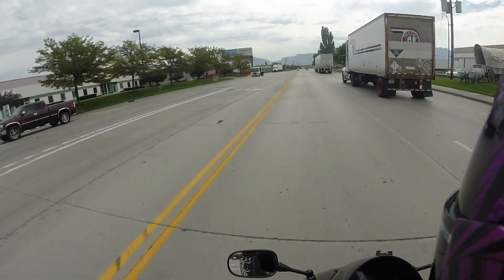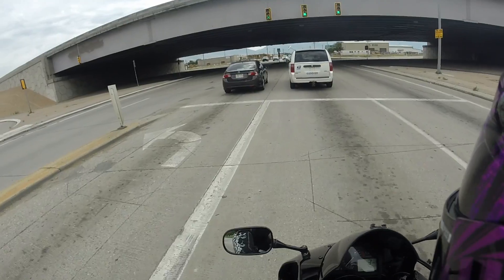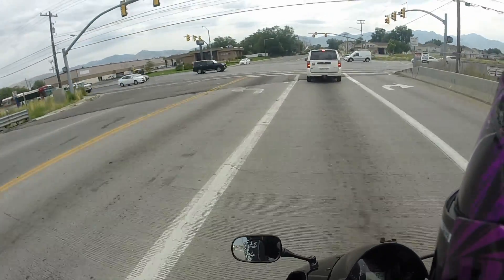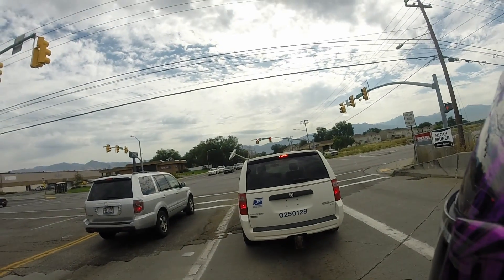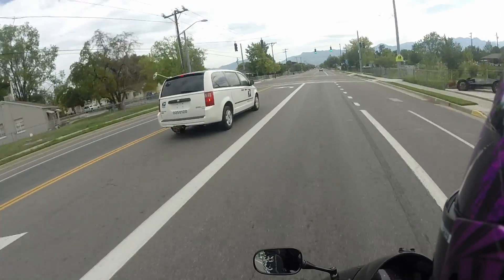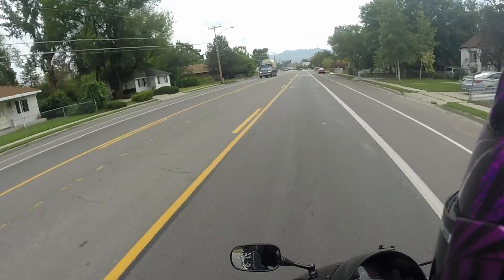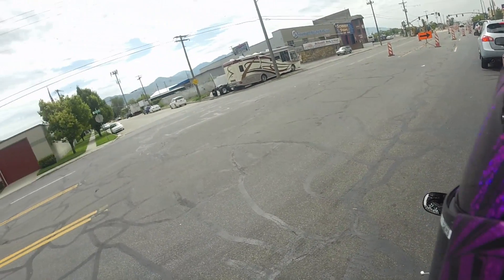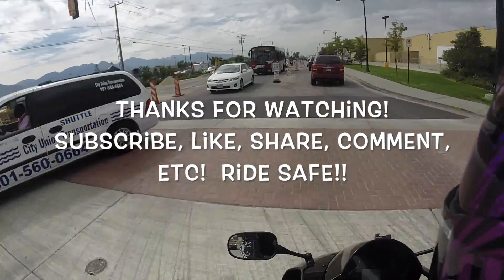Icon Helmet Review and Bikerchicks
Review of my Icon Airmada Spaztyk helmet, and just rambling about bikerchicks!